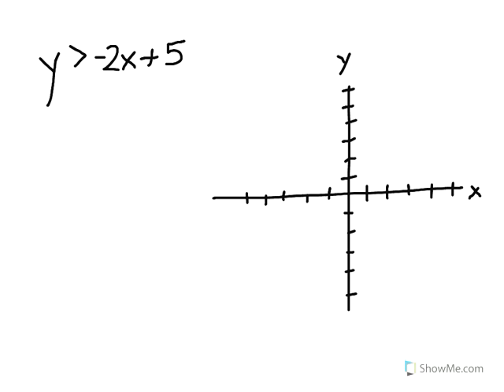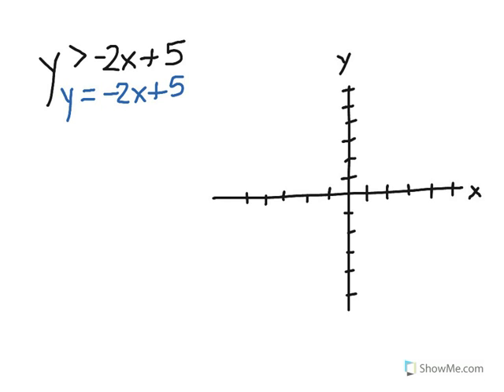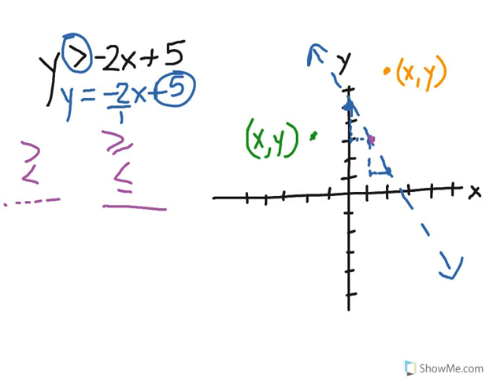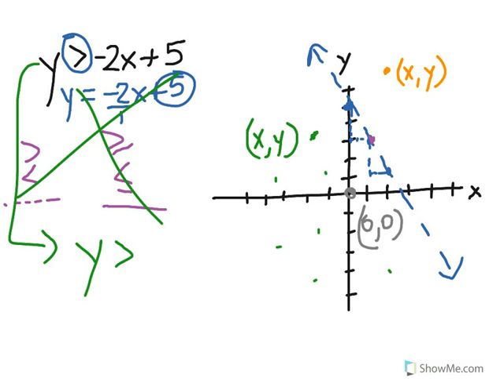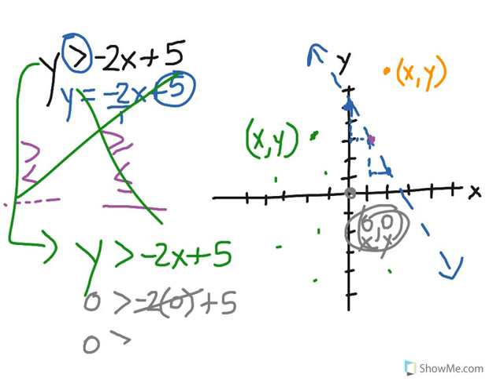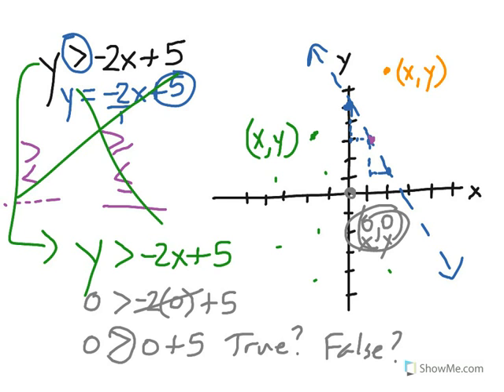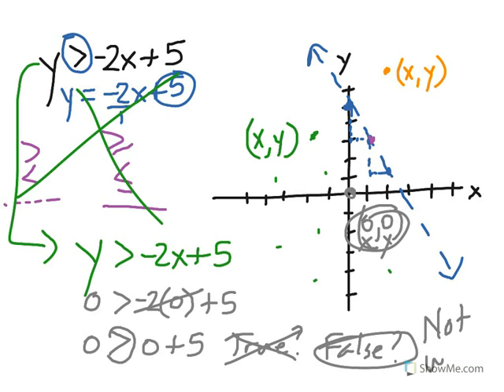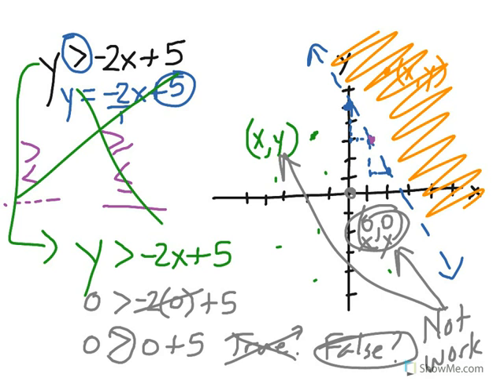H: Graphing Linear Inequalities